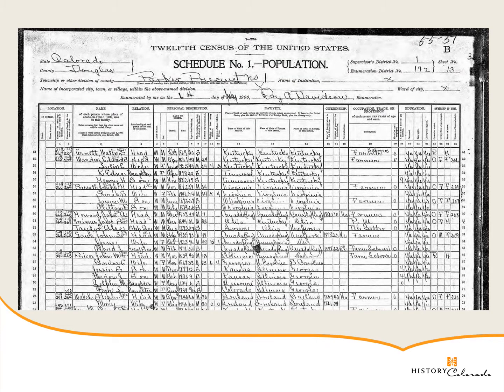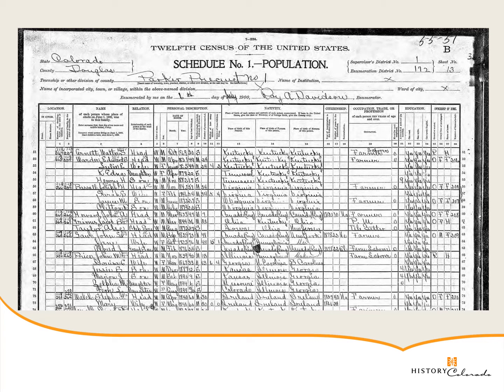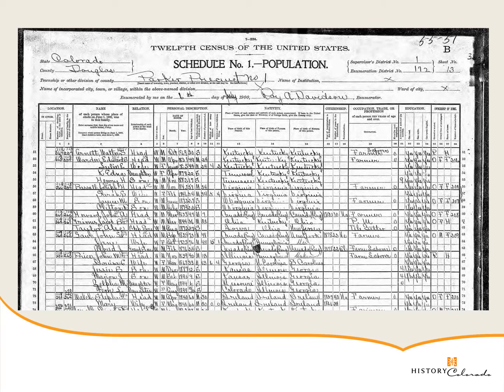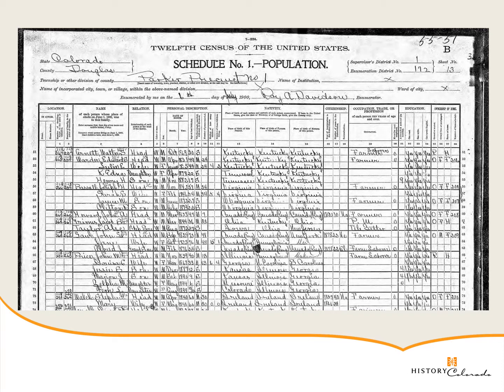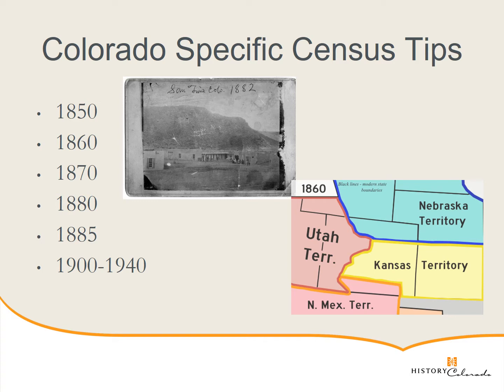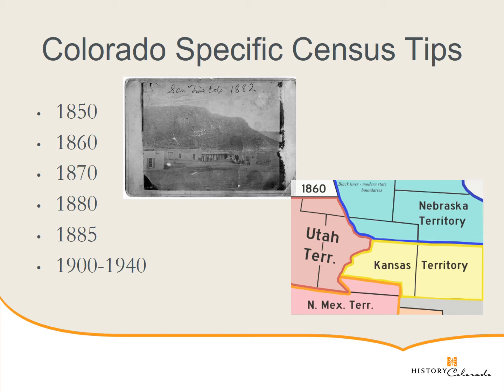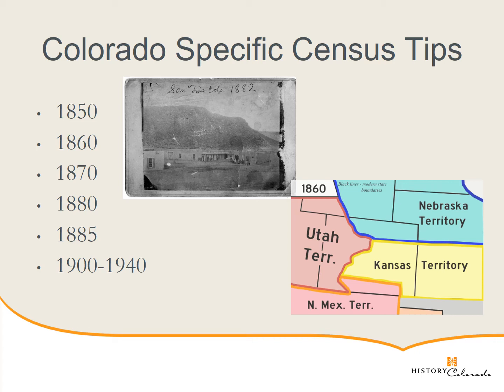InSights in 5: Census Research with a Colorado Twist (Part 2)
This is the second of two "InSights in 5" videos that center on how to conduct census research. Join History Colorado's Curator of Archives, Shaun Boyd, to learn tips and tricks for searching the United States Census for Colorado from 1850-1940. Make sure to check out Shaun's first video!

Make sure to mention “InSights in 5” in the comment box when you donate.

Have questions about the collection? Are you interested in doing research? Find out more about the Stephen H. Hart Research Center